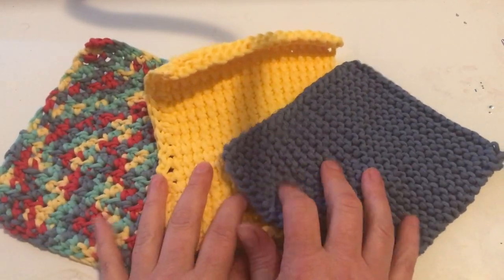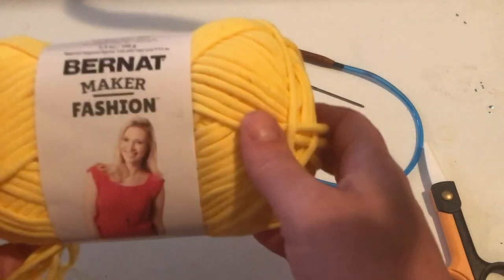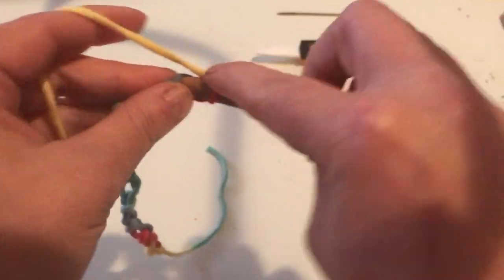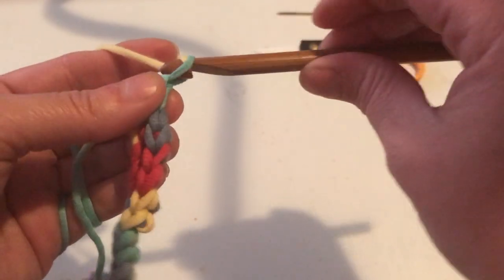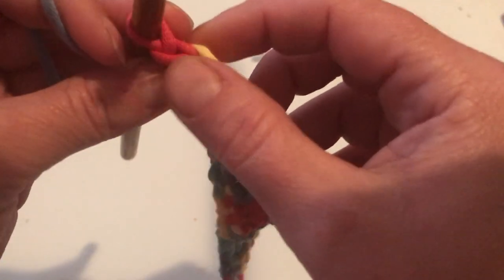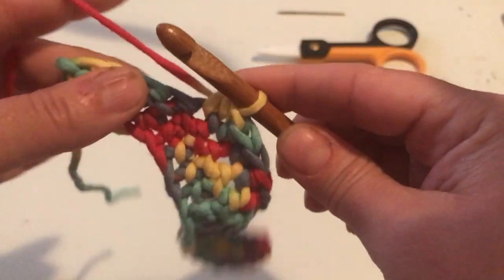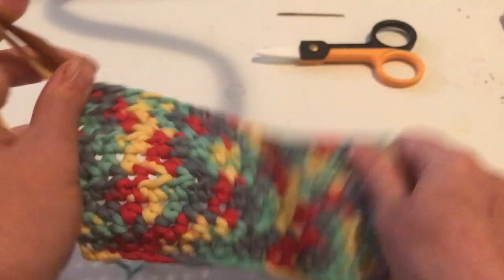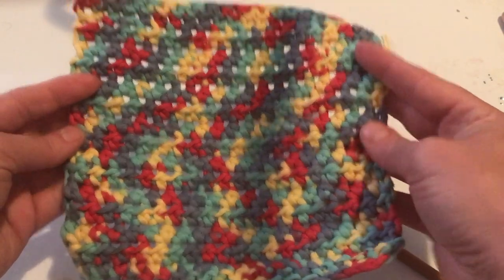Crochet, Tunisian Crochet and Knit Dishcloths Part 1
A simple how to Crochet, Tunisian Crochet and Knit Dishcloths using Bernet Maker Fashion. A great place to start learning a new fibre art!